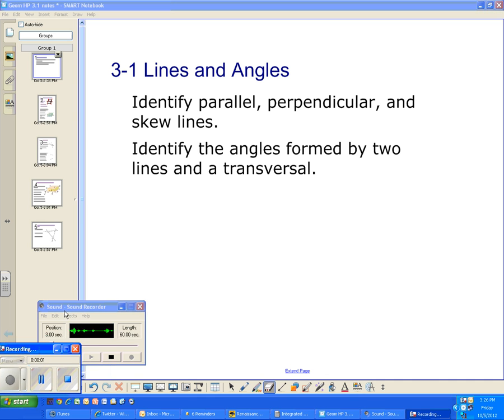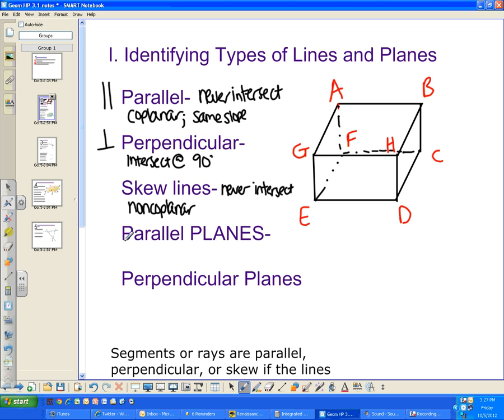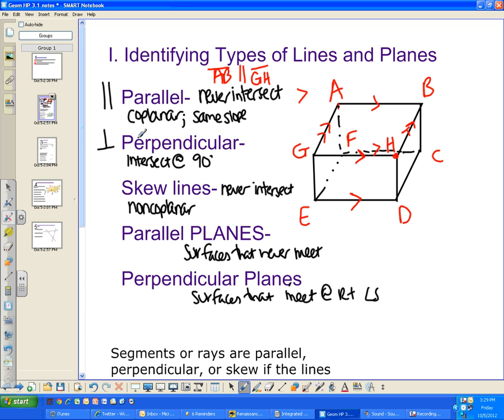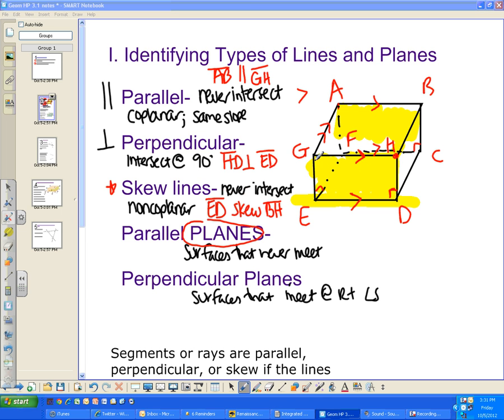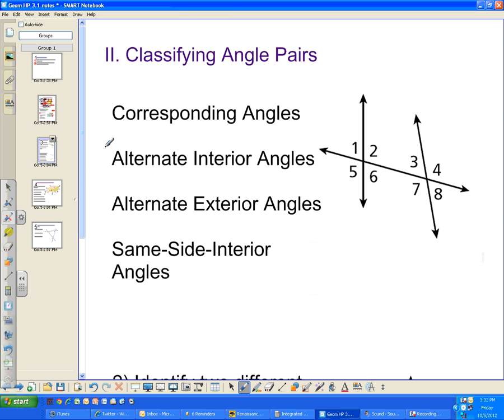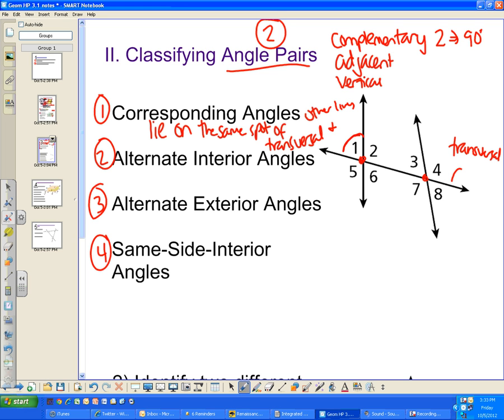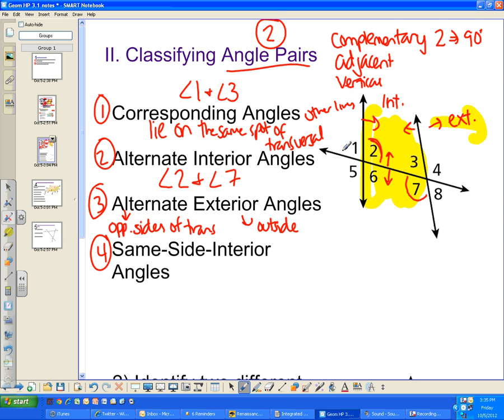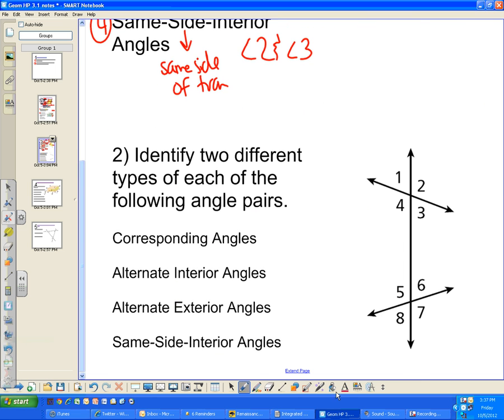Geom HP 3.1 video.wmv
Types of angles and angle pairs including corresponding angles, alternate interior angles, alternate exterior angles, and same-side interior angles.